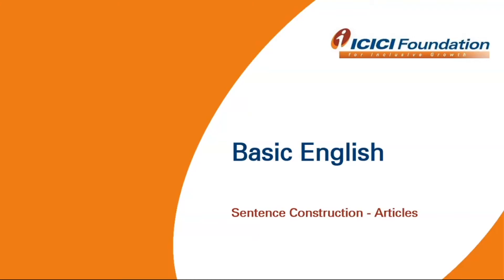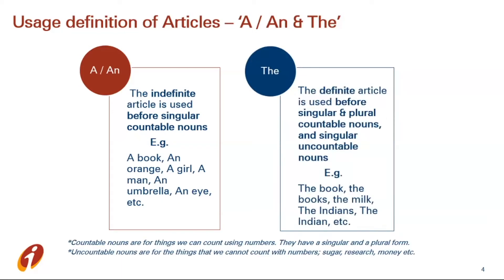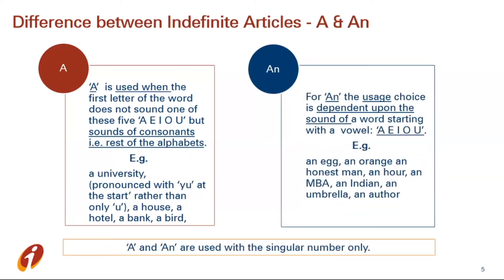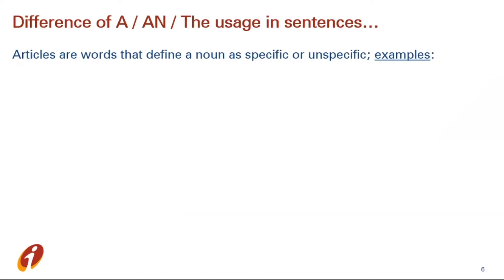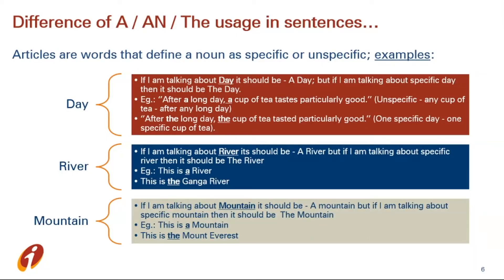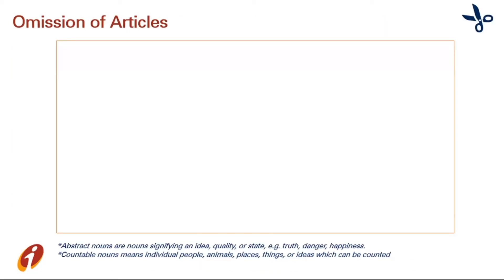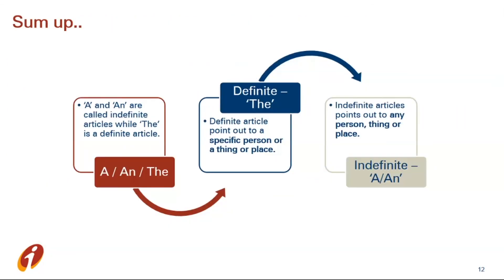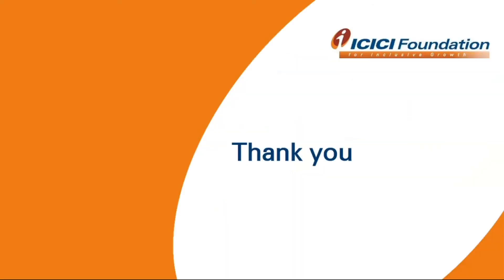English_Sentence Construction_Articles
This video teaches you on articles, with examples and use of it. It informs us about the right usage of articles a, an, and the with suitable examples.